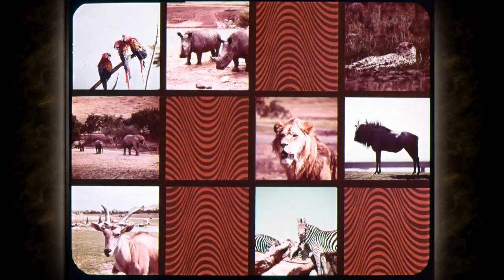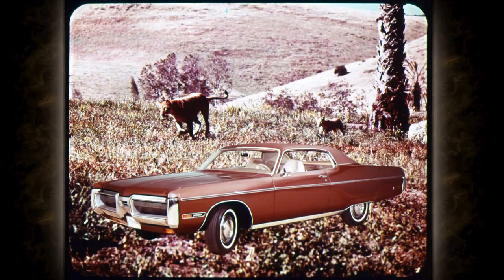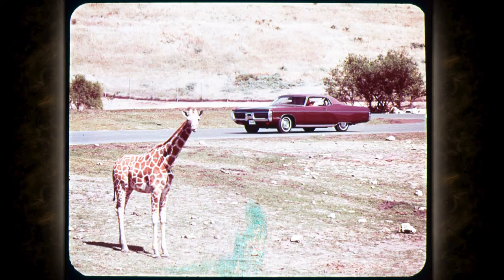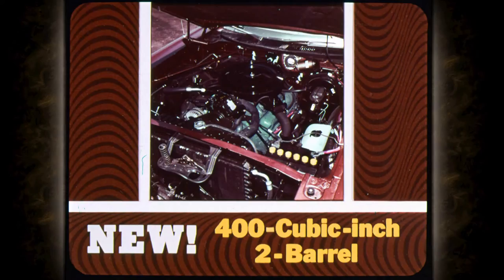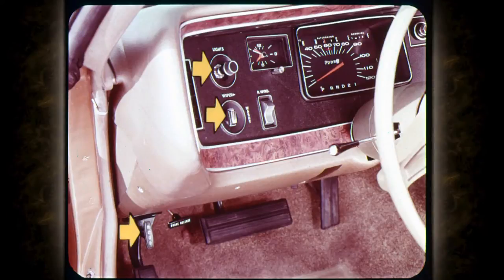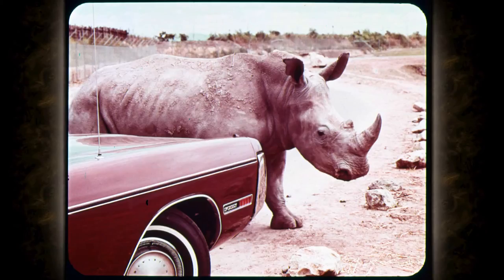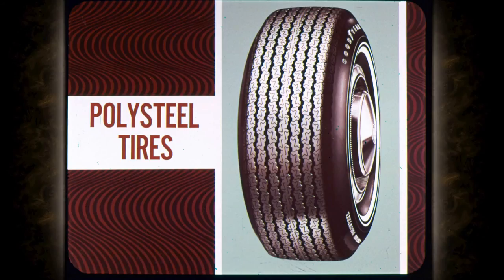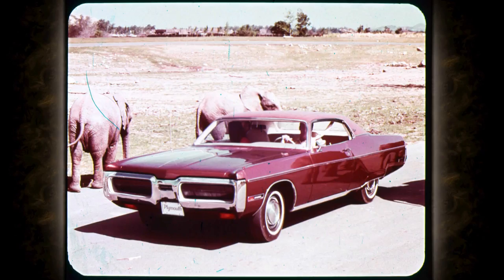1972 Plymouth Fury Sales Features - Dealer Promo Film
1972 Plymouth Fury Sales Features Video from the Chrysler Master Technician Service Conference Training Series. Used as a training tool for dealer salesmen and a sales tool for potential customers.